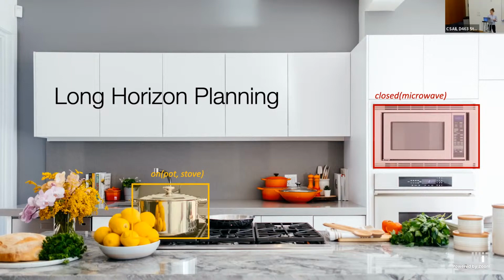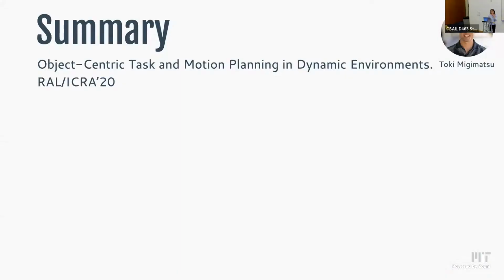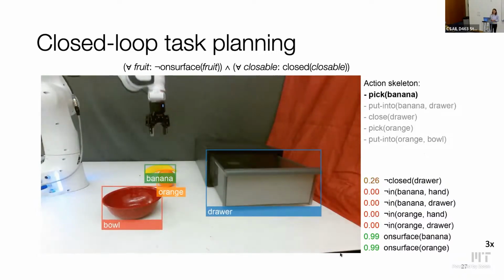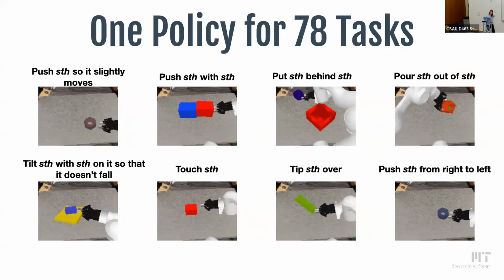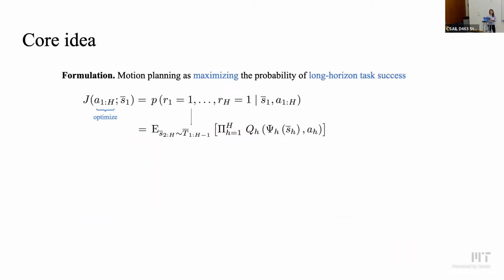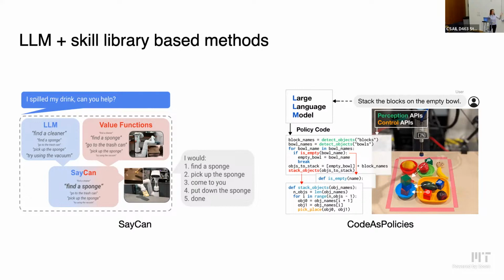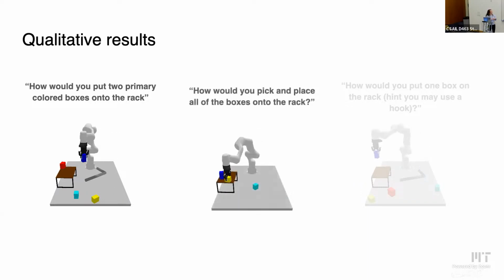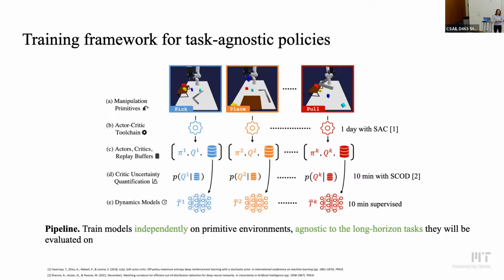EI Seminar - Jeannette Bohg - Scaling Robot Learning for Long-Horizon Manipulation Tasks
Title: Scaling Robot Learning for Long-Horizon Manipulation Tasks with language, Logic, and Youtube

Abstract: My long-term research goal is enable real robots to manipulate any kind of object such that they can perform many different tasks in a wide variety of application scenarios such as in our homes, in hospitals, warehouses, or factories. Many of these tasks will require long-horizon reasoning and sequencing of skills to achieve a goal state. While learning approaches promise generalization beyond what the robot has seen during training, they require large data collection - a challenge when operating on real robots and specifically for long-horizon tasks. In this talk, I will present our work on enabling long-horizon reasoning on real robots for a variety of different long-horizon tasks that can be solved by sequencing a large variety of composable skill primitives. We approach this problem from many different angles such as (i) using large-scale, language-annotated video datasets as a cheap data source for skill learning; (ii) sequencing these learned skill primitives to resolve geometric dependencies prevalent in long-horizon tasks; (iii) learning grounded predicates thereby enabling closed-loop, symbolic task planning.

Bio: Jeannette Bohg is an Assistant Professor of Computer Science at Stanford University. She was a group leader at the Autonomous Motion Department (AMD) of the MPI for Intelligent Systems until September 2017. Before joining AMD in January 2012, Jeannette Bohg was a PhD student at the Division of Robotics, Perception and Learning (RPL) at KTH in Stockholm. In her thesis, she proposed novel methods towards multi-modal scene understanding for robotic grasping. She also studied at Chalmers in Gothenburg and at the Technical University in Dresden where she received her Master in Art and Technology and her Diploma in Computer Science, respectively. Her research focuses on perception and learning for autonomous robotic manipulation and grasping. She is specifically interested in developing methods that are goal-directed, real-time and multi-modal such that they can provide meaningful feedback for execution and learning. Jeannette Bohg has received several Early Career and Best Paper awards, most notably the 2019 IEEE Robotics and Automation Society Early Career Award and the 2020 Robotics: Science and Systems Early Career Award.